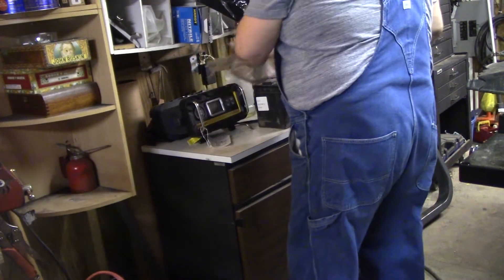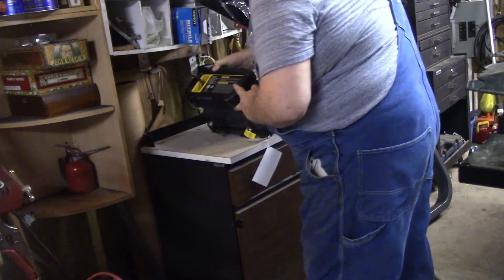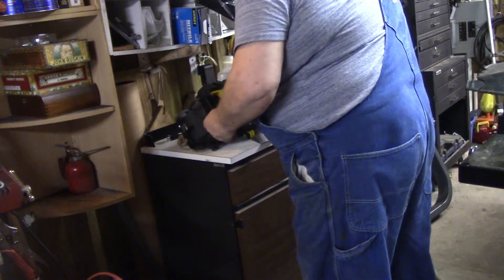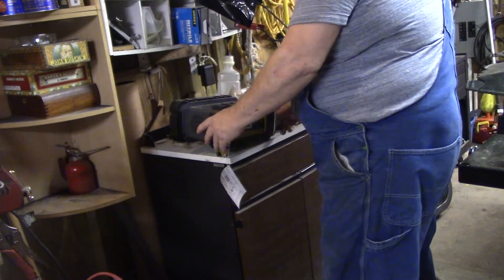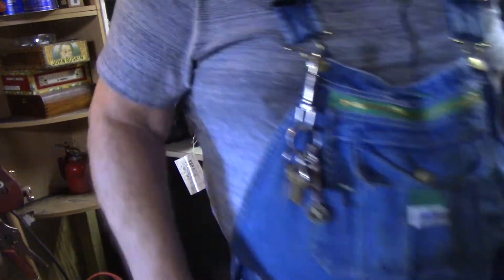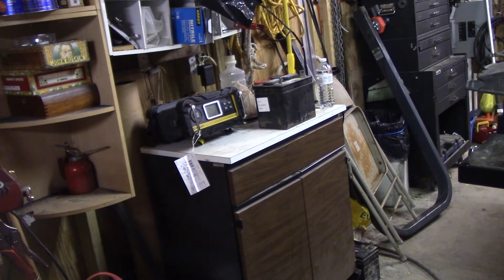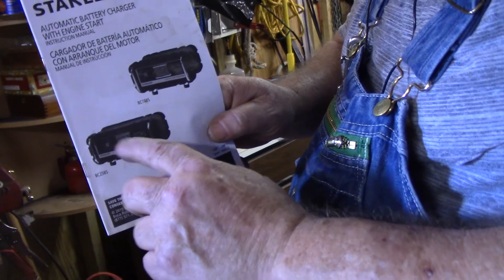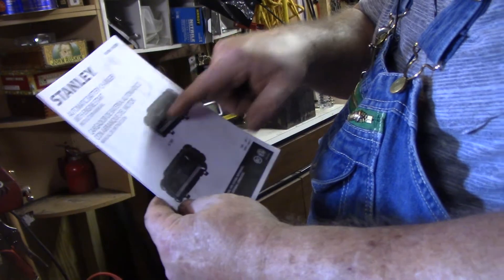Duke's World-The Stanley BC25BS charger.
This is one of the best chargers I've had. I also thought I had lost the part.